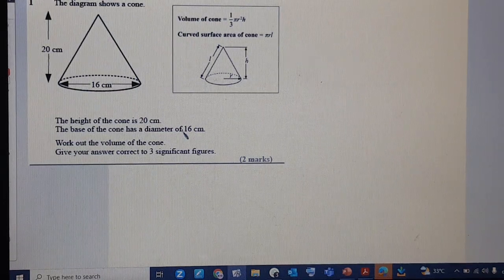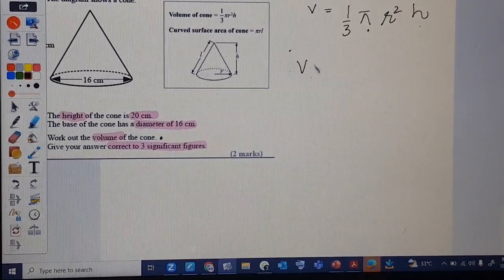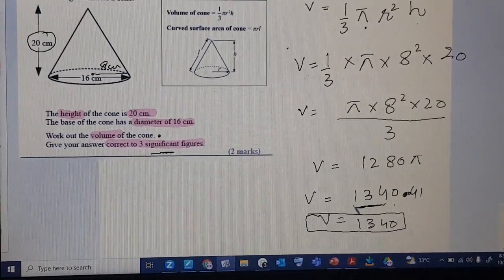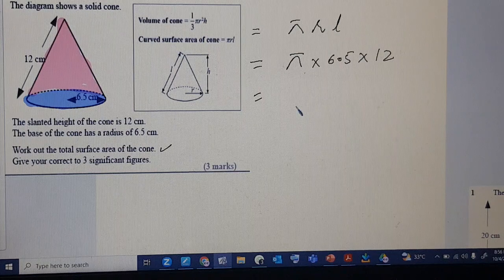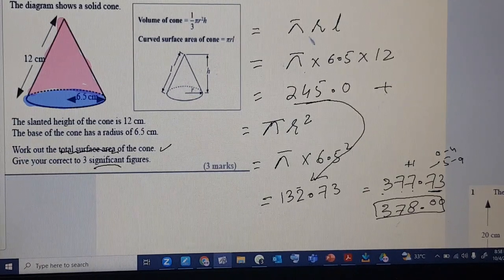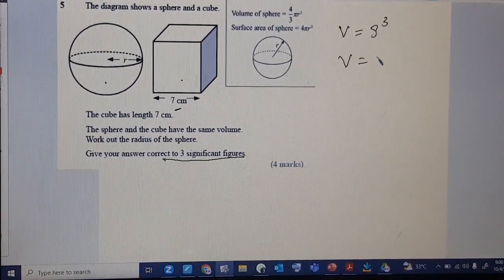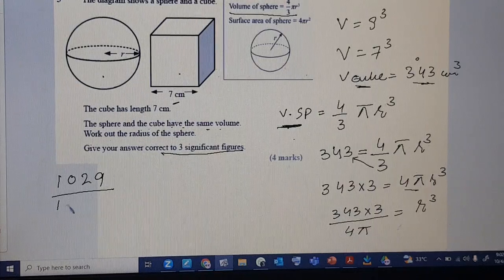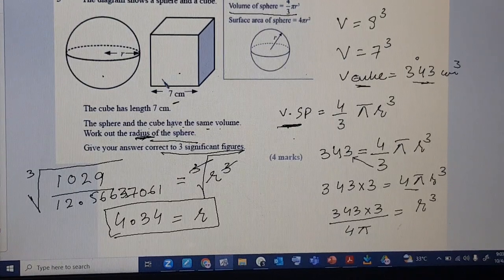how to calculate volume and surface area of cone and sphere using formula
you will learn how to use the formula of volume and surface area for cones and spheres in this video. You will get the detailed calculations about calculating the surface area of hemisphere and how can we use the formula of sphere to calculate the surface area of hemisphere